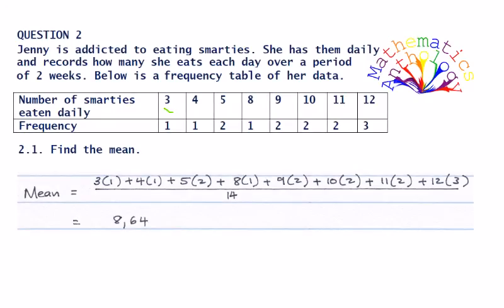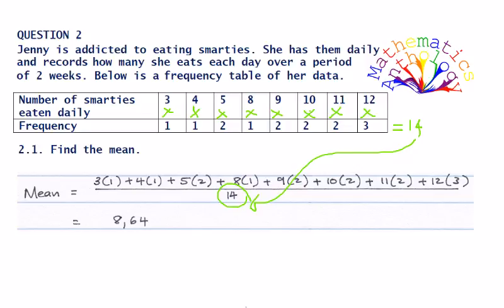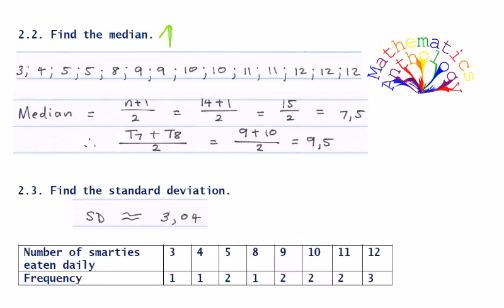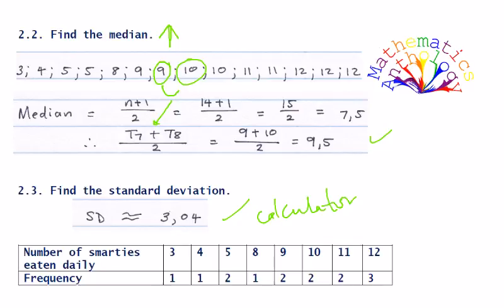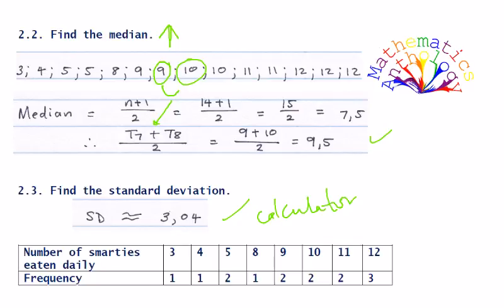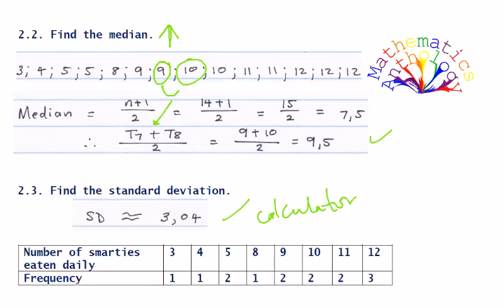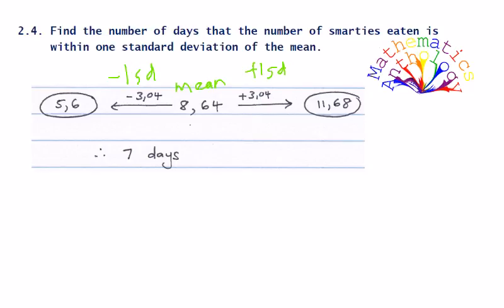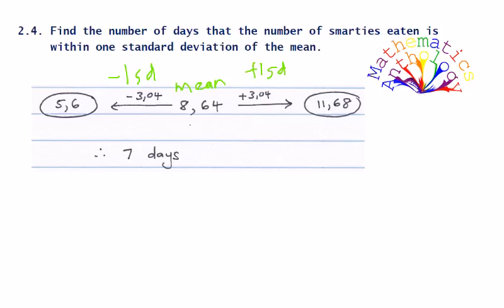2,2 Statistics annotated